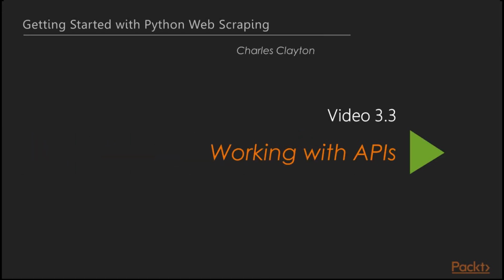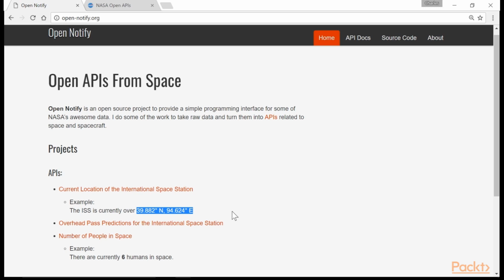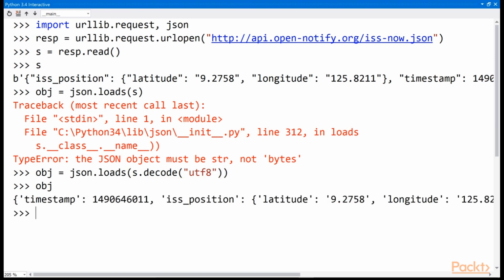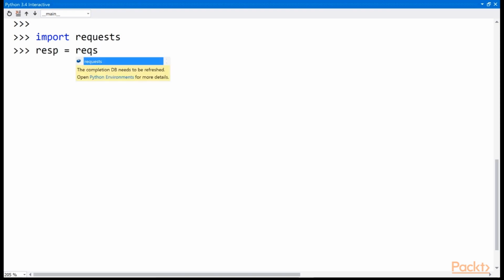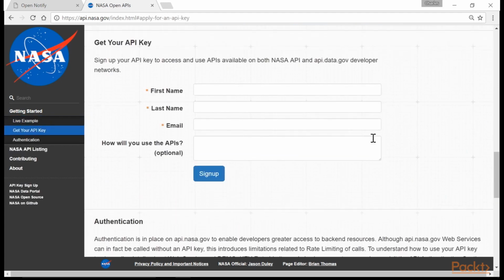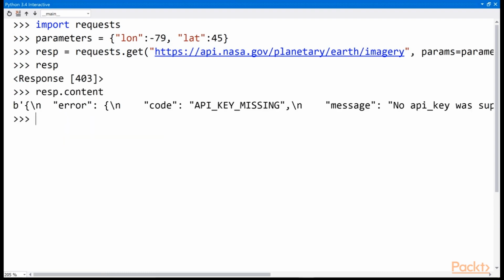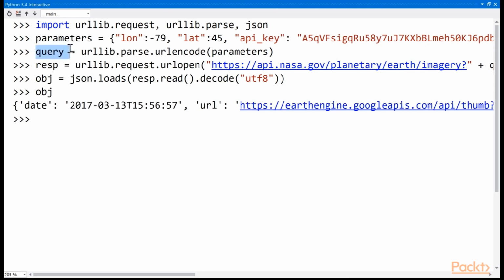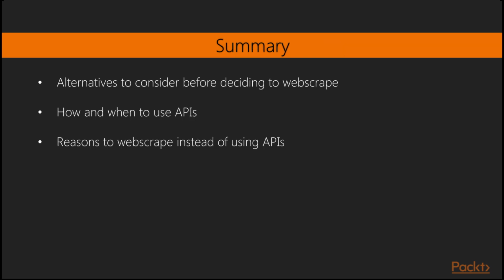3.3 - Working with APIs